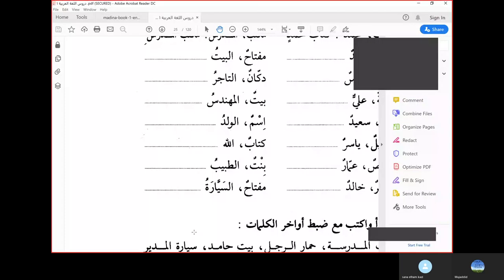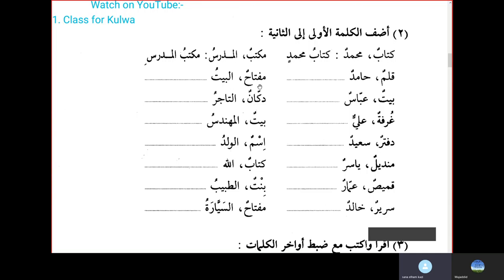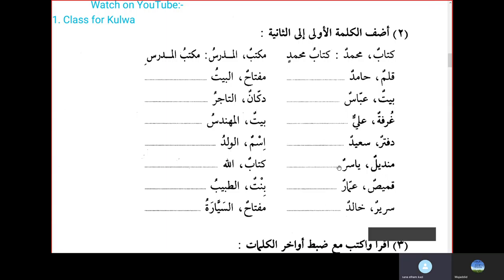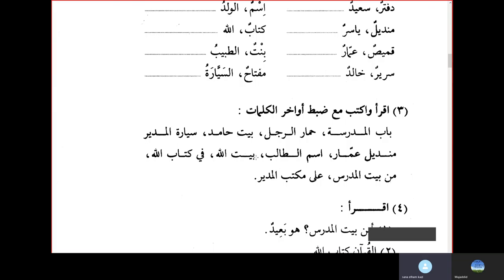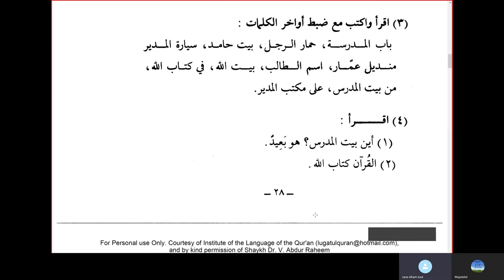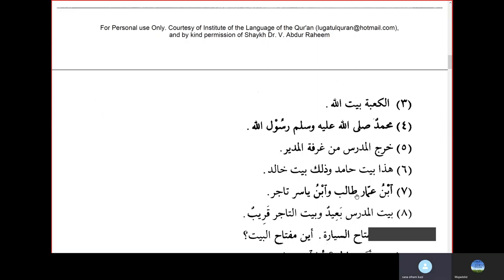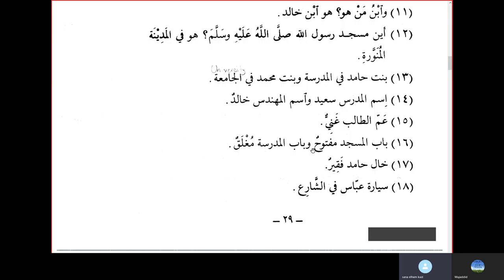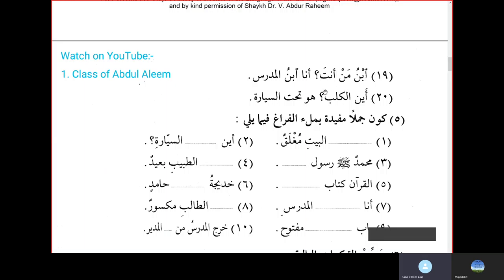Durusul Lughatal Arabiyyah Class 9 Lesson 5 Book 1 - Jamal Mujaddid Mohammed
The best place to learn Arabic Online in an easy and convenient way that you can use it in everyday conversation, writing and reading. completely new way of teaching Arabic.

دروس اللغۃ العربیۃ , العربية بين يديك كتاب الطالب, الكتاب الأساسي
"kitab pdf" "al arabiyyah bayna yadayk" "al kitab al asasi volume 1" "الكتاب الأساسي" "arabic teacher for non arabic speakers" "تعلم العربي" "ليم اللغة العربية لغير الناطقين بها"